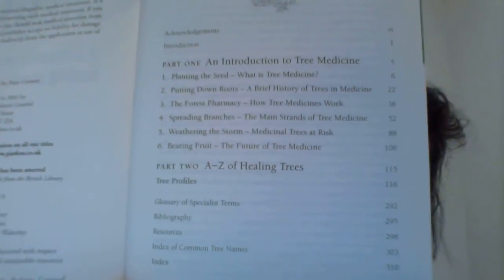medicine tree/ by peter conway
I use this books as a basic quide to find out about tree benefits